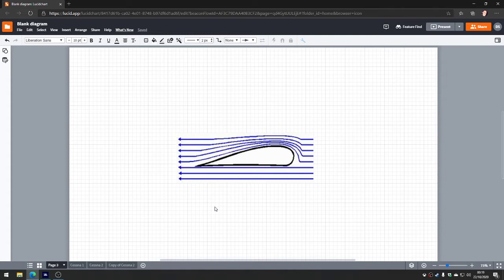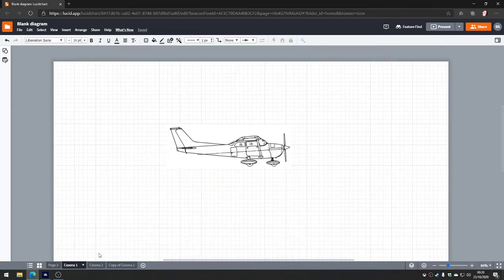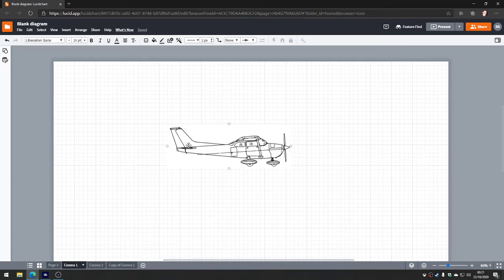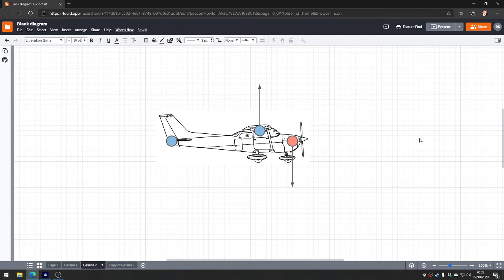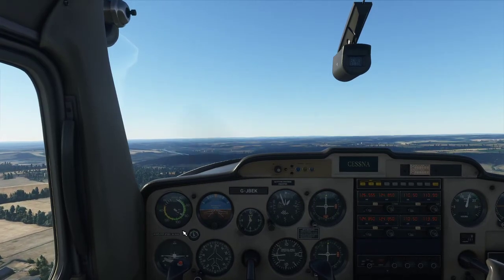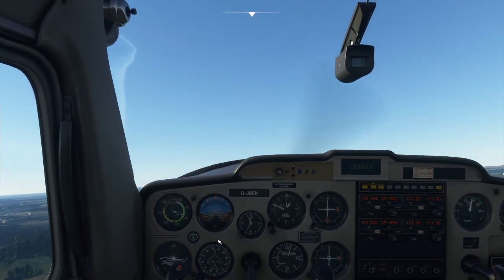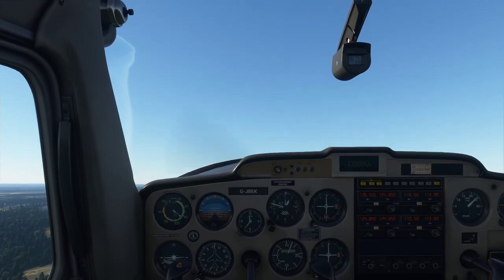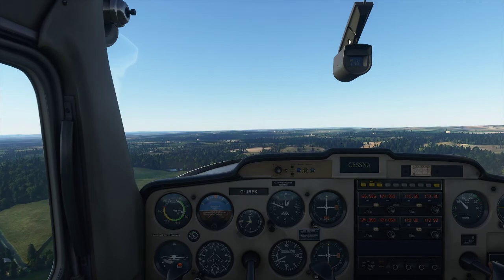Beginners guide to how wings work, and why we have to use elevator trim in Flight Simulator 2020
After listening to lots of people complaining that they can't get the aircraft in Flight Simulator trimmed out properly, I thought it was about time I recorded an explanation of how wings work, what you're actually doing when you trim an aircraft, and why the (more accurate) flight simulators are absolutely right in not being able to be trimmed "properly".